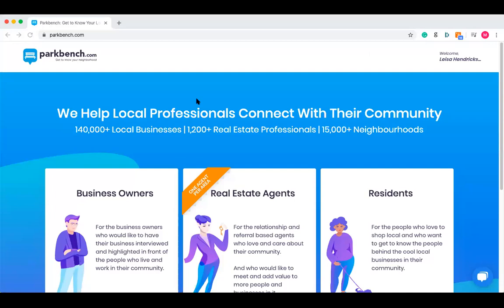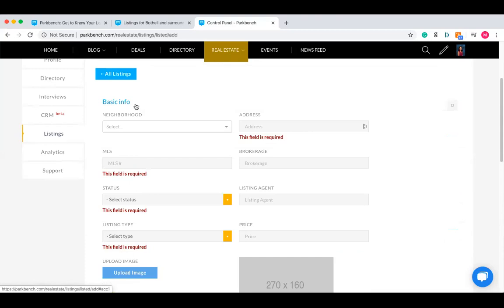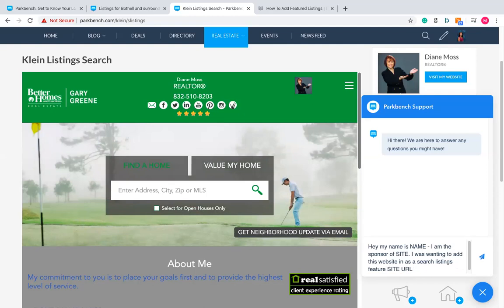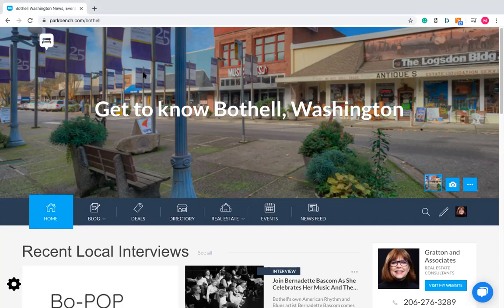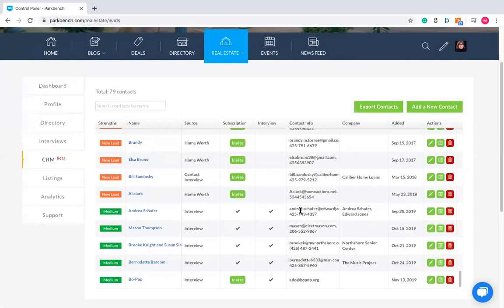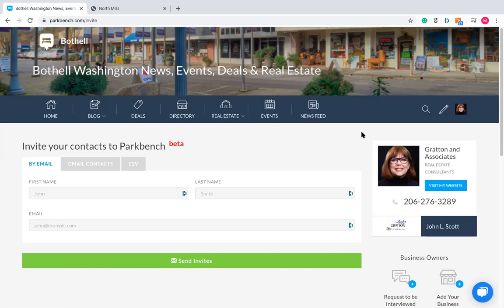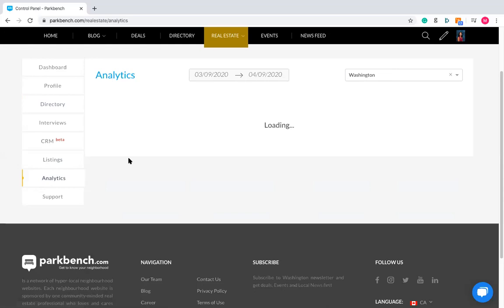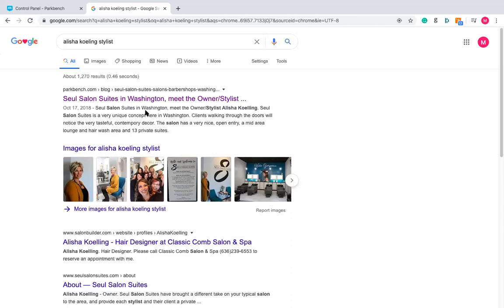Fundamentals Session 4: Advanced Website Functionality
What you will learn in this video:
- How to add blogs to your site
- How to add listings to your site
- How to customize your advertising and profile page
- How the lead generation buttons work
- Where to access the CRM
- What gets added to your weekly newsletter
- How to turn on your Analytics tab

How to edit an interview or blog after it has been posted